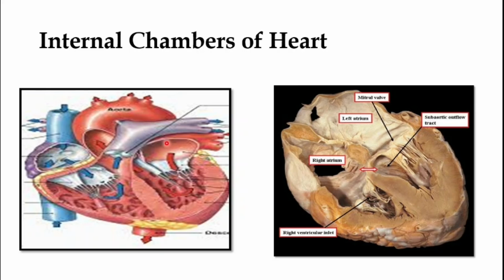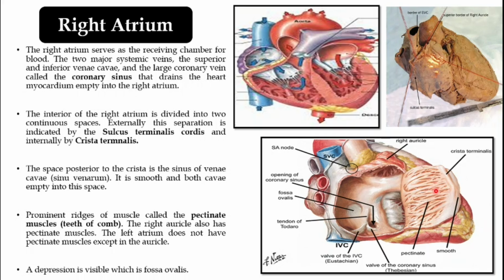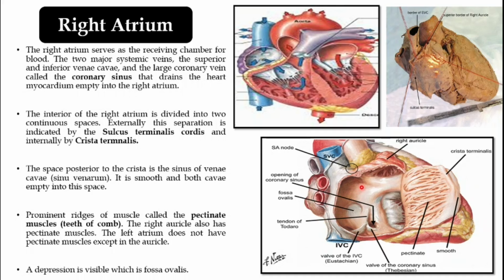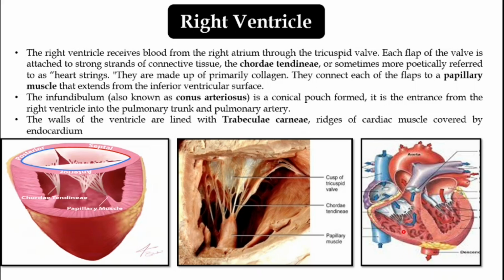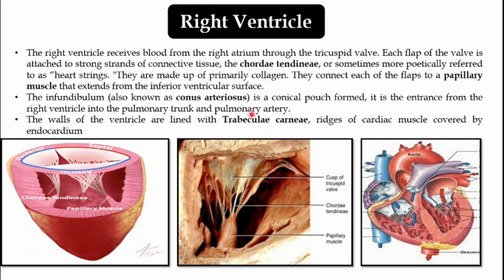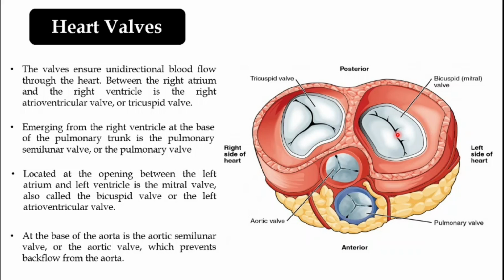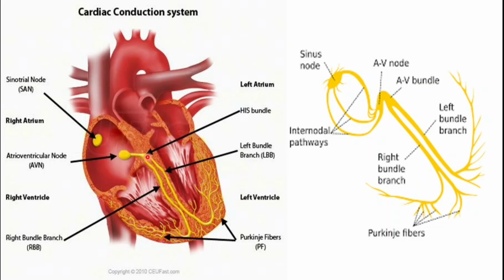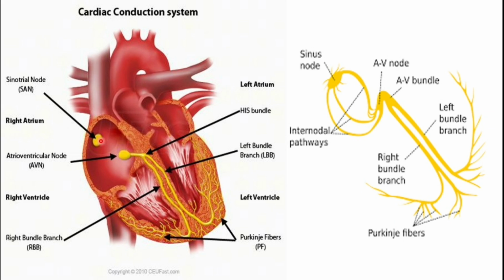Anatomy of Internal Structure of Heart and Cardiac Conduction System (PHL-314)